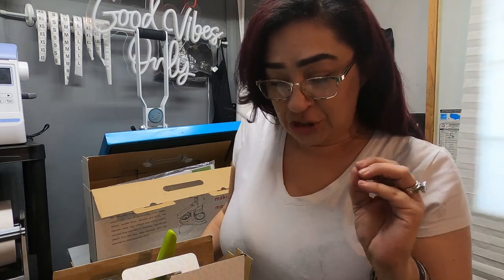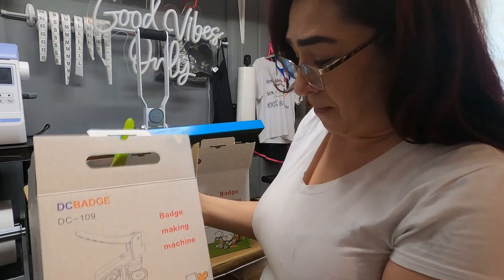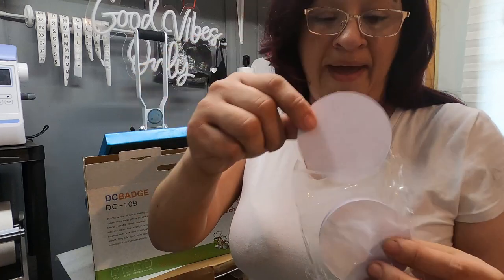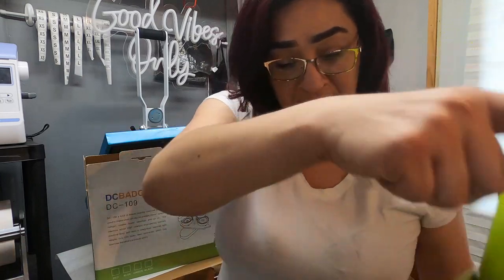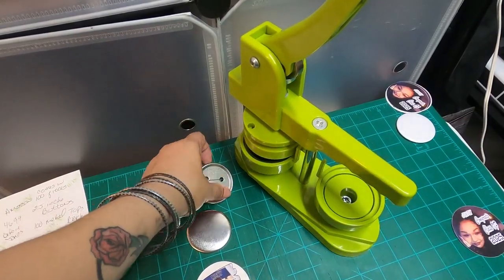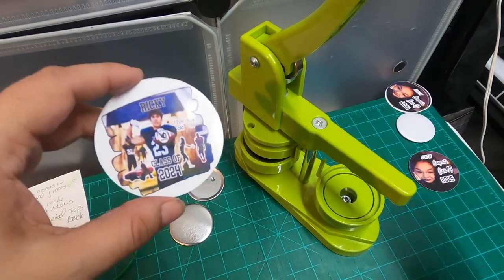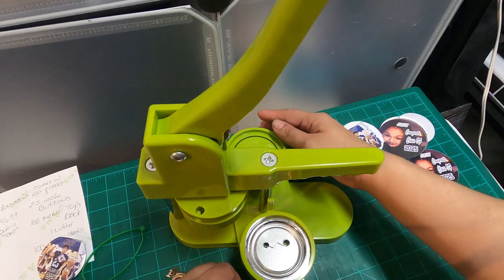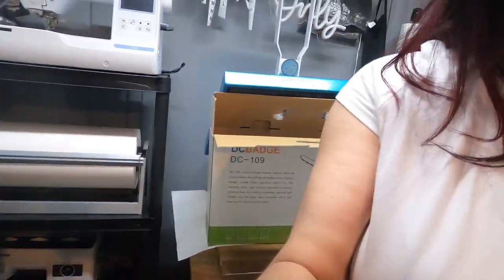How to make perfect custom graduation buttons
Learn how to make custom graduation buttons in this tutorial. Perfect for adding a personal touch to your graduation celebration!